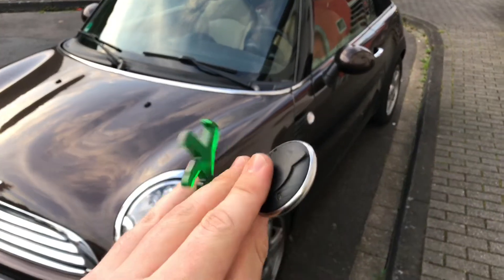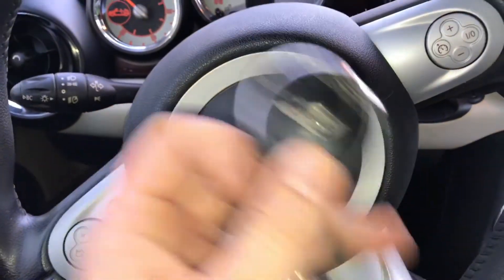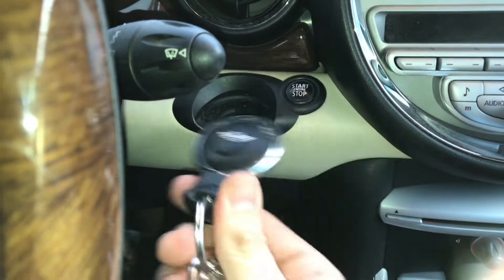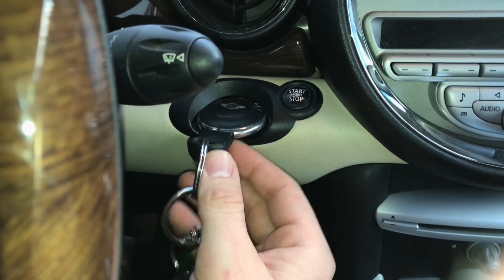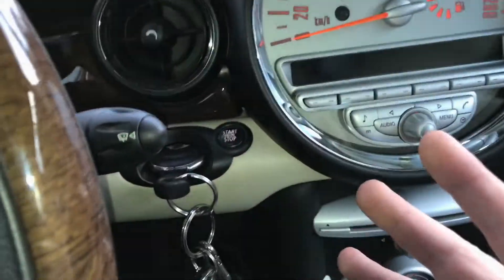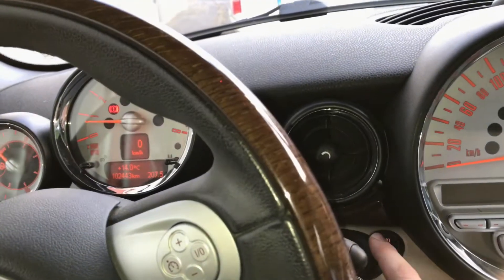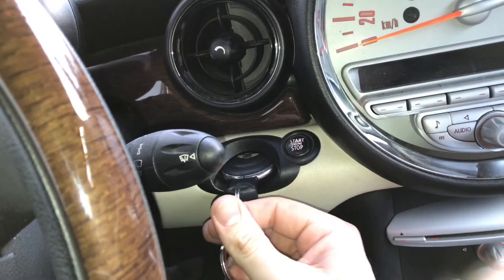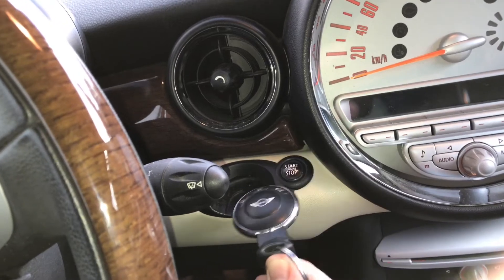How to start a Mini Cooper BMW Mini starting DIY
The Mini Hatch, stylized as MINI hatch or MINI Hardtop in the US, also known as Mini Cooper or Mini One or simply the Mini, is a three-door hatchback first introduced in late 2000, with a second generation launched in 2006 and a third generation model launched in 2014. A convertible version was introduced in 2004, with the second generation following in 2008.

The Mini is produced in Cowley, Oxfordshire, UK, at Plant Oxford, and, since July 2014, at Born in the Netherlands. The Mini Hatch was the first model launched by BMW under the Mini marque after the original Mini was discontinued in 2000. The new model built by BMW is technically unrelated to the former.

Source Wikipedia